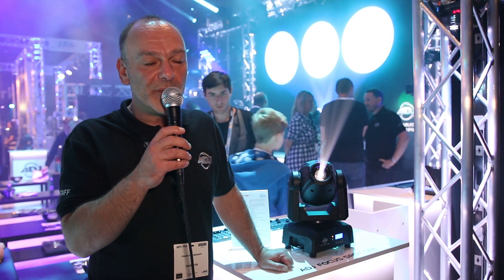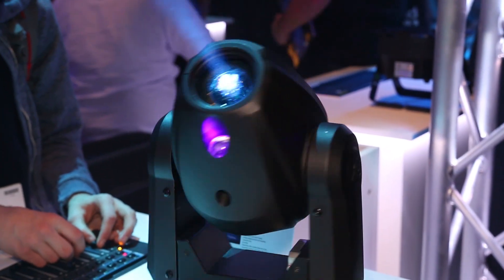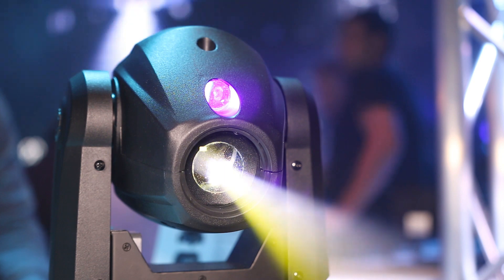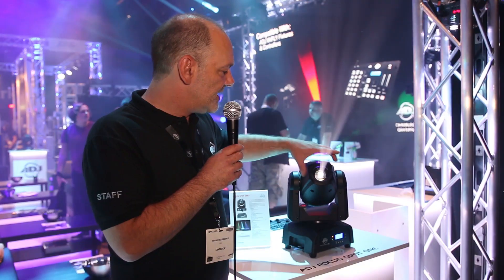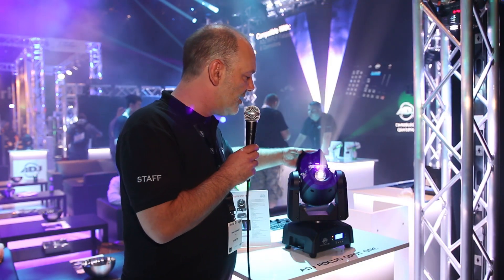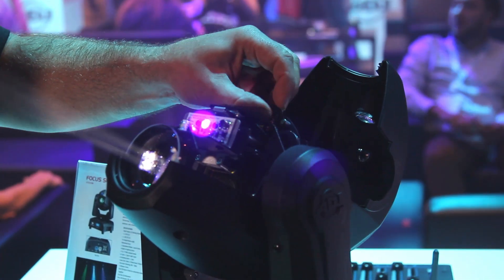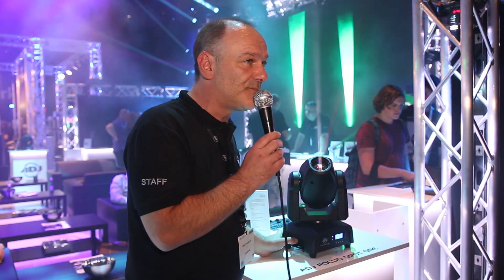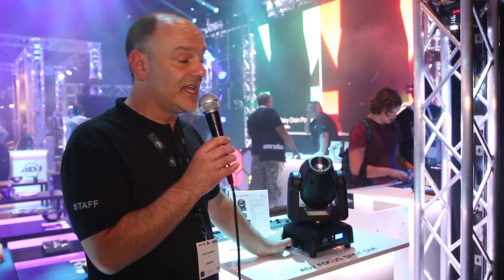ADJ Focus Spot One | BPM Pro Show 2016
Music Used…